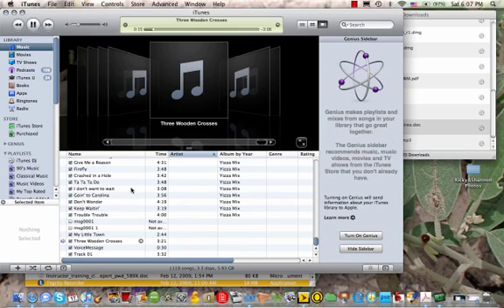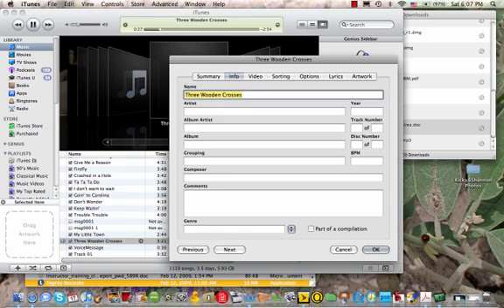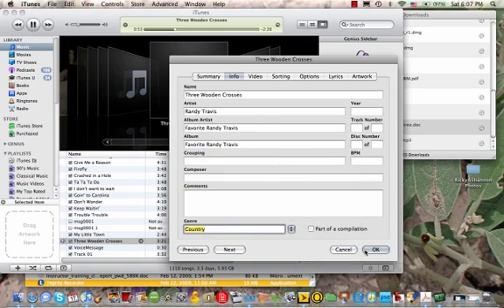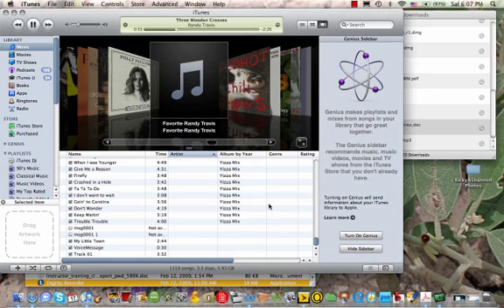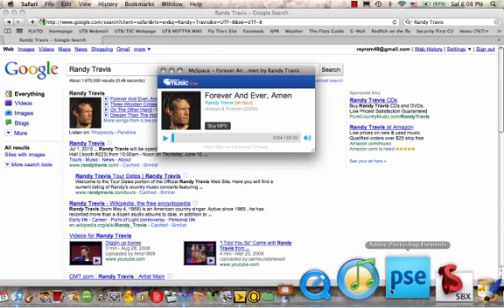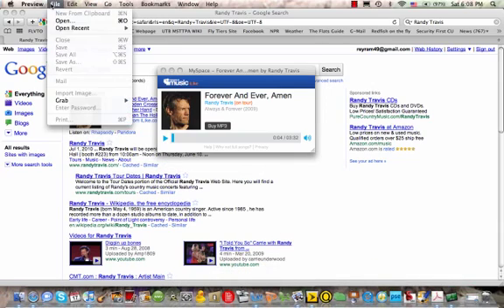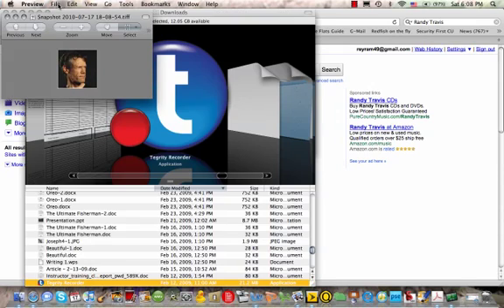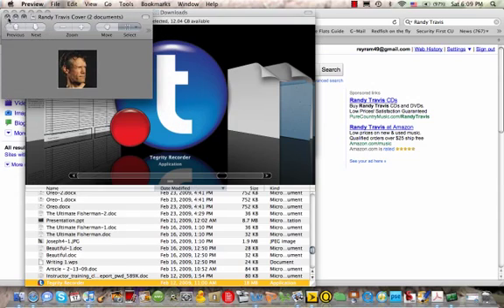Converting FLV to MP3